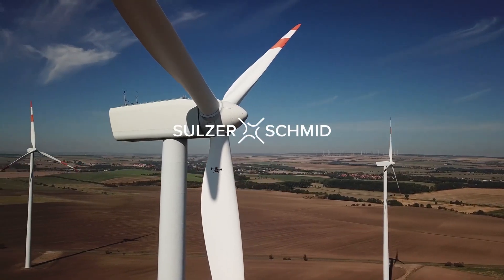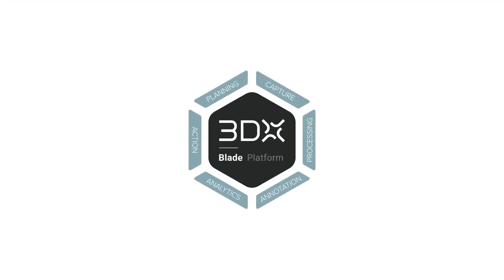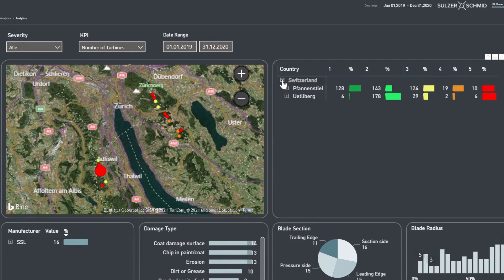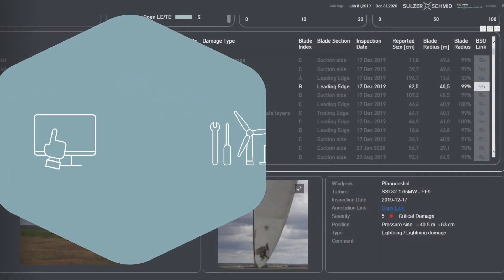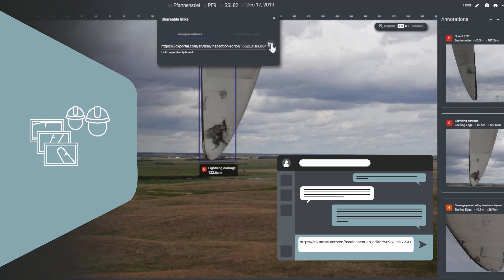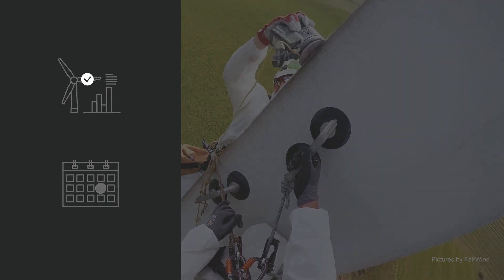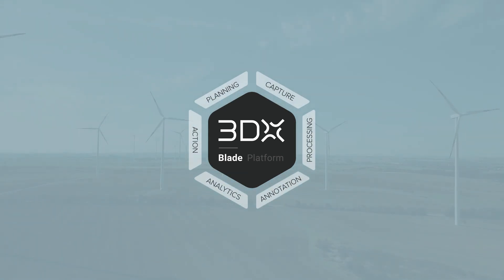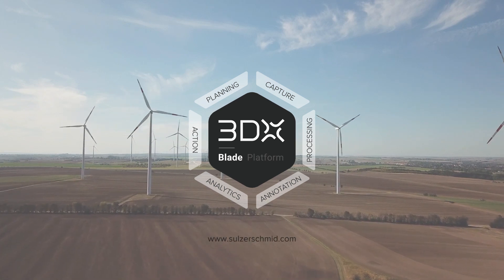Sulzer Schmid 3DX Blade Platform Data Analytics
So you’ve captured visual inspection data in the field and it is available in digital form. But what now? With our open and browser-based 3DX Blade Platform you can analyse inspection data and get a complete overview of your entire fleet. With our analytics tools you have everything you need in one place.